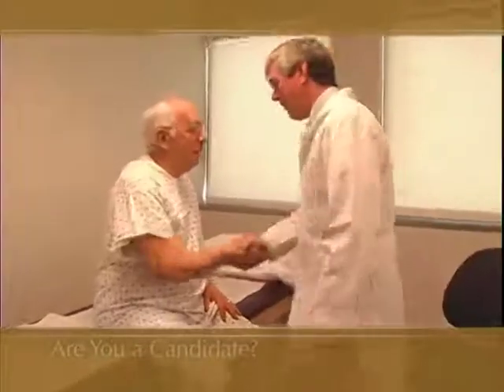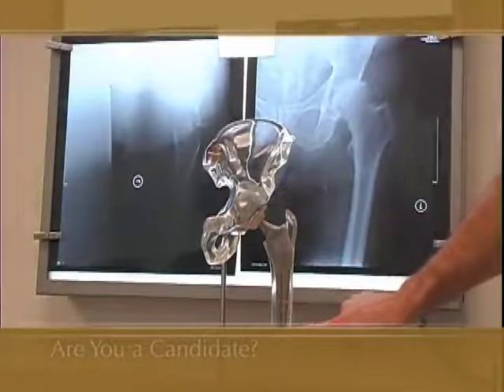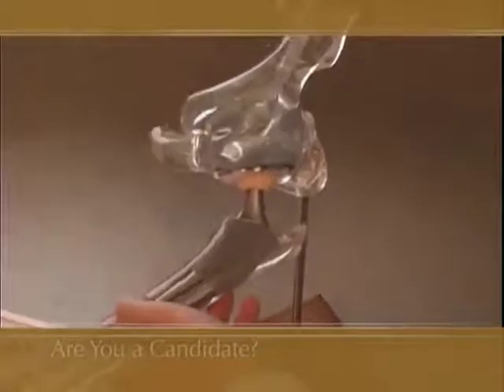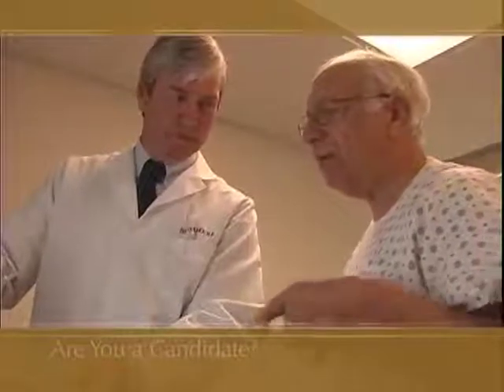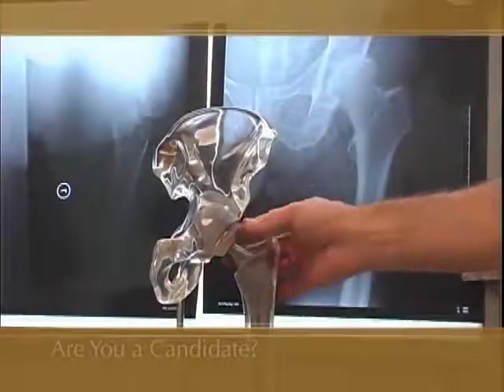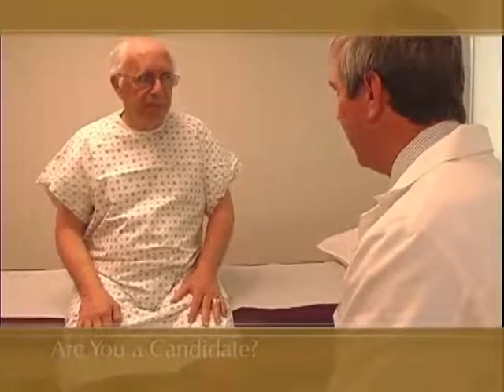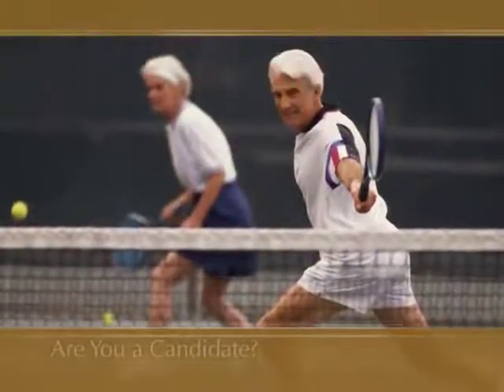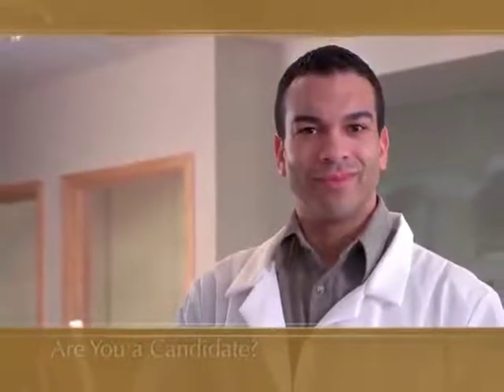Patient Education for Hip Joint Replacement - Center for Advanced Orthopedics waldorf MD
The Center for Advanced Orthopedics represents two board certified orthopedic surgeons with combined experience in bone & joint problems of over 45 years. This compassion and competence in problems related to arthritis, joint replacements, and sports related injuries is second to none in this field.

We believe and practice in quality with deep care and concern at heart.

Specializing in the Most Advanced Techniques
Although surgery is viewed here as a last resort, if surgery is needed, you'll be glad to know that Drs. Yousaf & Razaq use the most advanced, least invasive techniques available